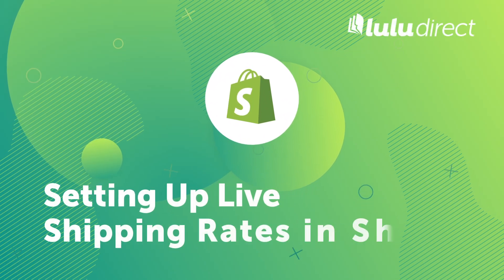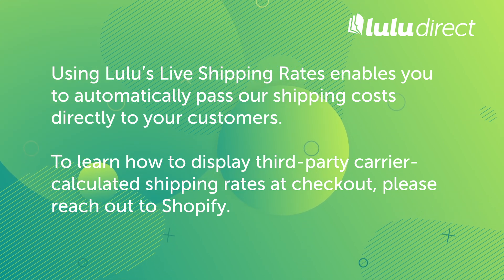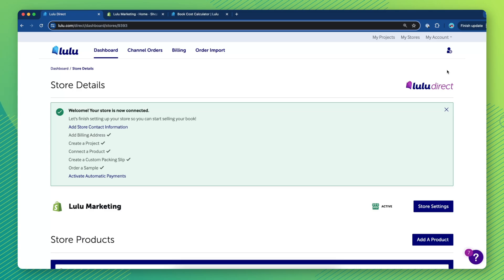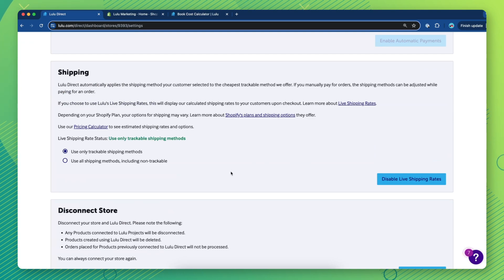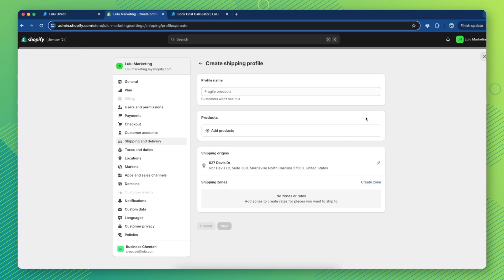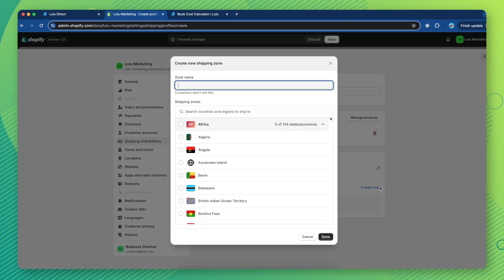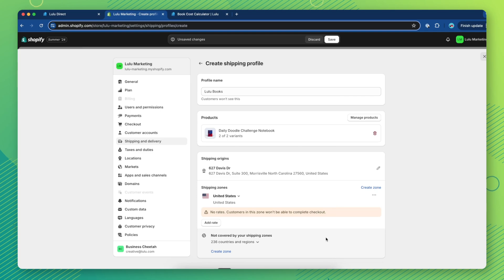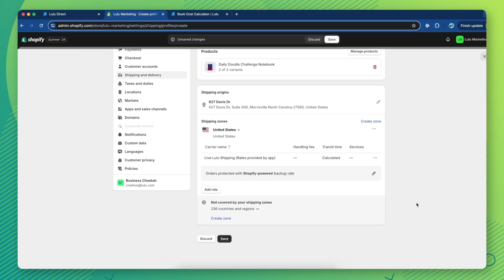Setting up Live Shipping Rates in Shopify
Using Lulu’s Live Shipping Rates for Shopify enables you to automatically pass our shipping costs directly to your customers. To learn how to display third-party carrier-calculated shipping rates at checkout, please reach out to Shopify. Once enabled, watch this tutorial to learn how to fully automate your shipping costs through Lulu Direct.